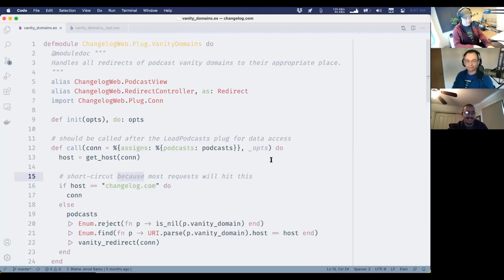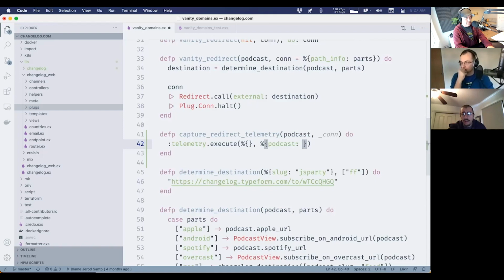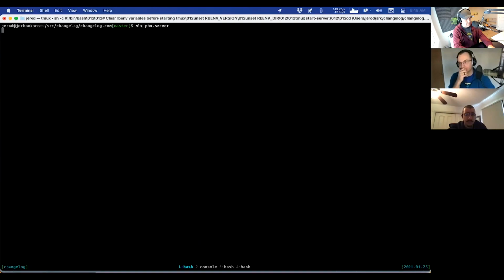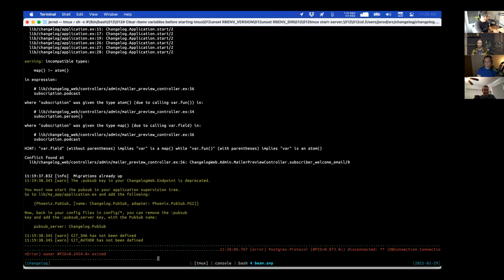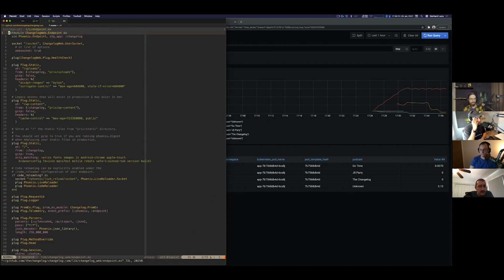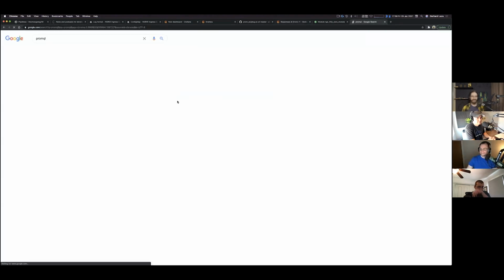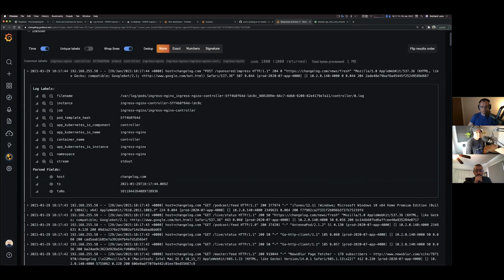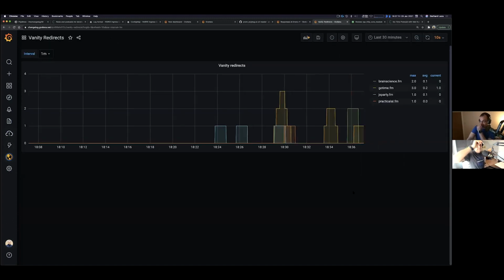Let's use Grafana to track application metrics!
Jerod Santo is joined by Gerhard Lazu, Alex Koutmos, and Lars Wikman to hack together some application-level metrics tracking using Grafana.

We implement it two ways:

First, we use Erlang's telemetry features and the PromEx plugin to send the data over explicitly in the app code.

Next, we adapt Nginx's logs to get the data without any application code changes.